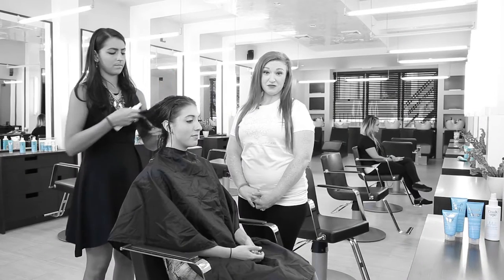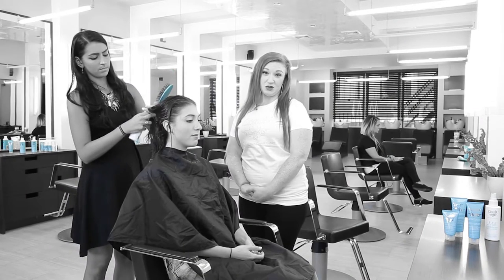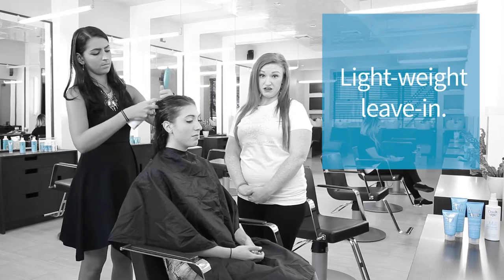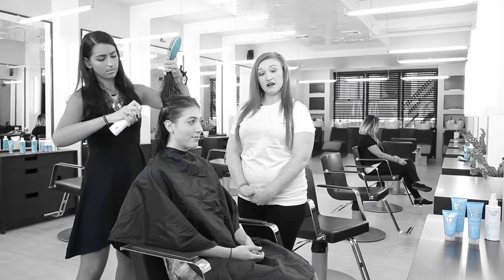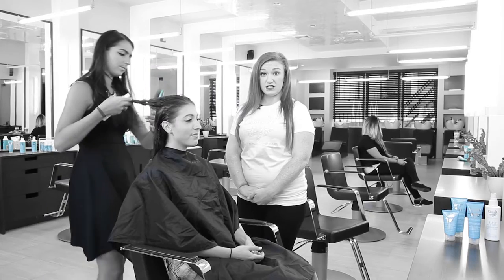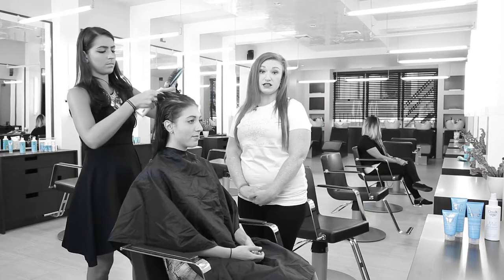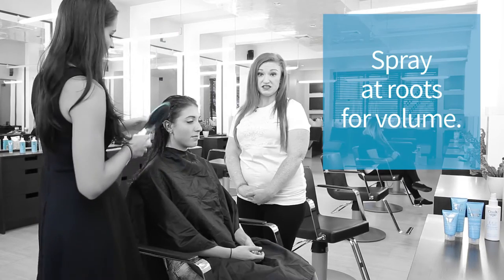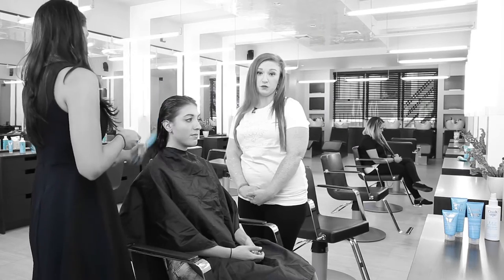Crack Mist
How to: Enhance Fine Hair with Crack Mist.